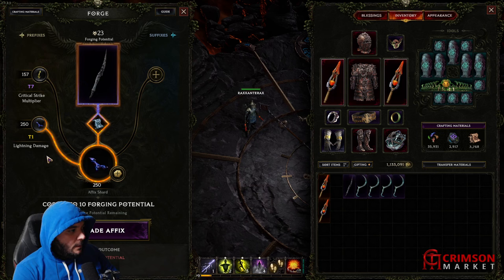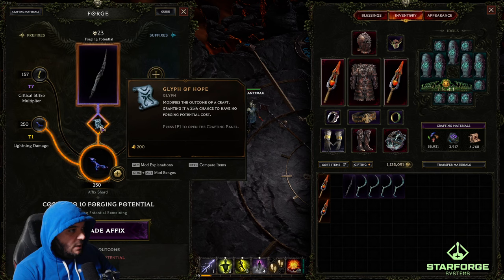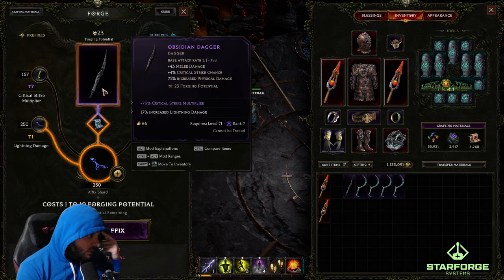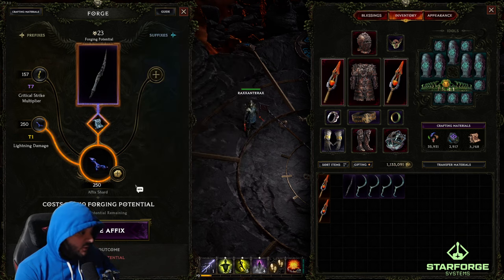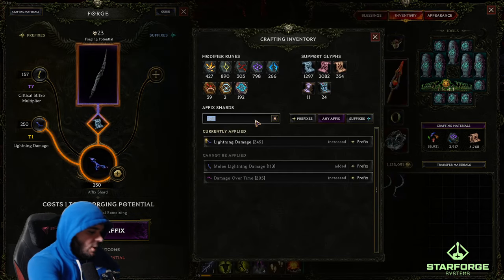The Luckiest CRAFT in LE ever by Raxx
CC - @Raxxanterax